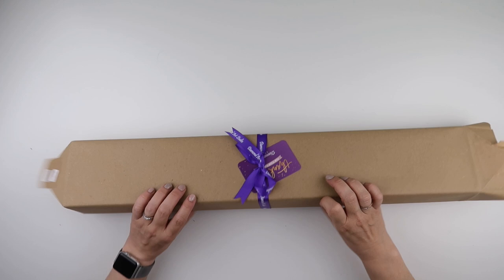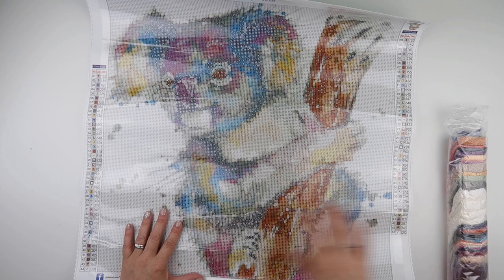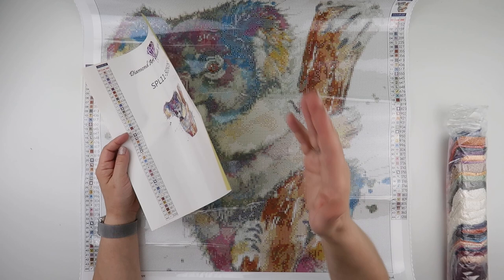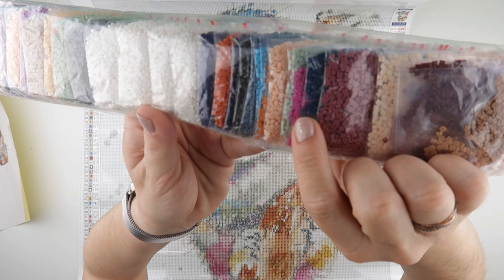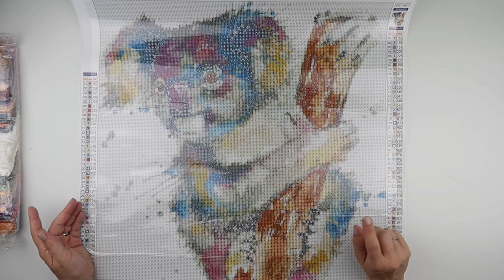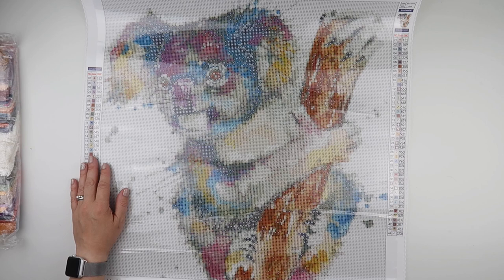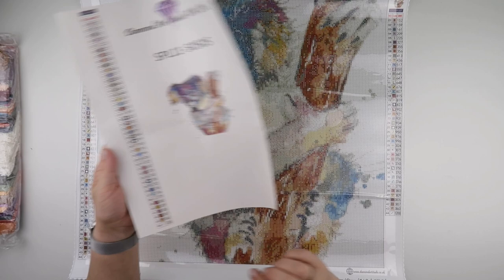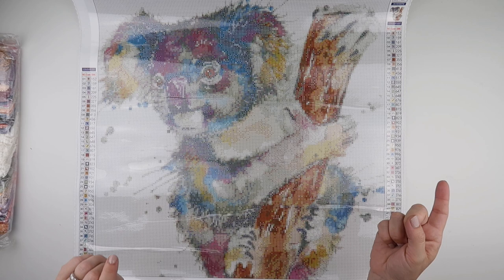Diamond Painting Unboxing | Sneak Peek | DAS SplatterWorks Koala | Diamond Art Studio UK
If you like what you see, you can get yourself one (Available from 25 May 2023)